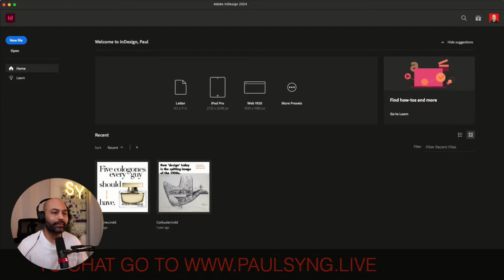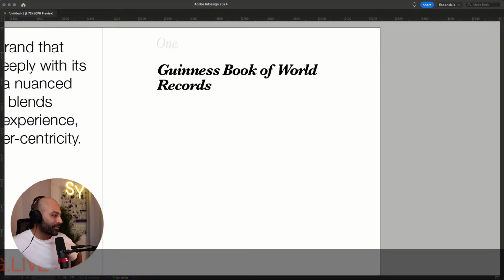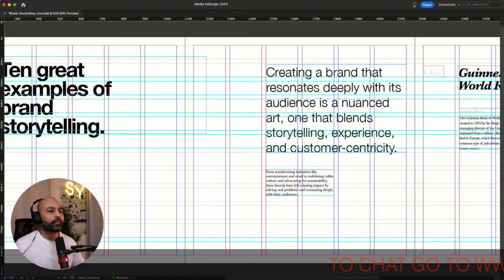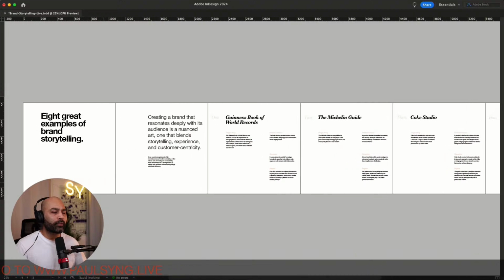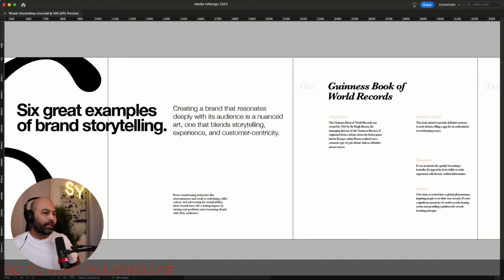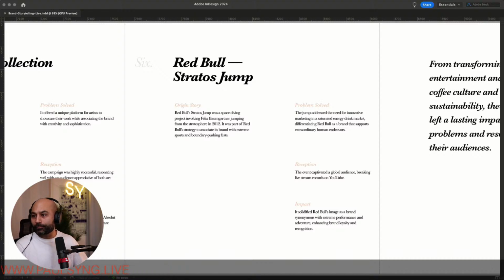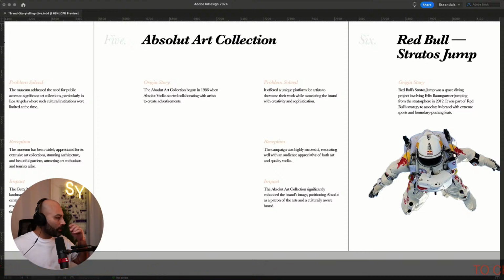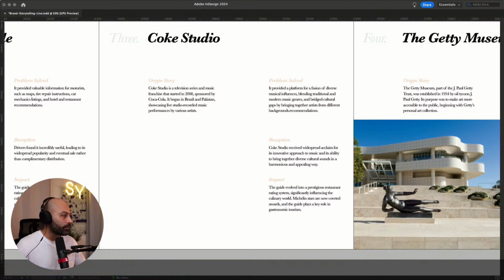Design [Livestream] x Work With Me